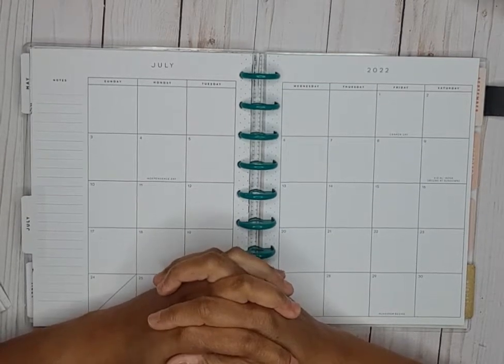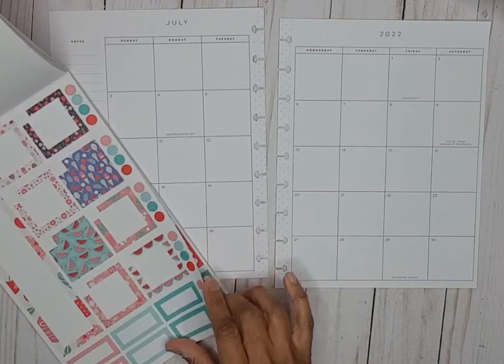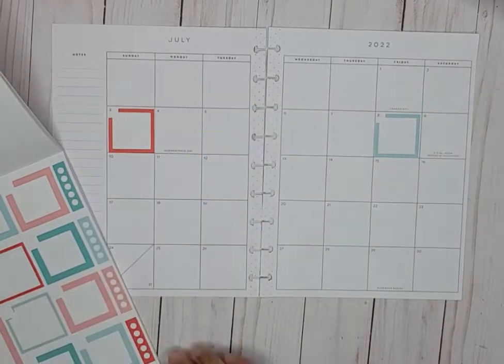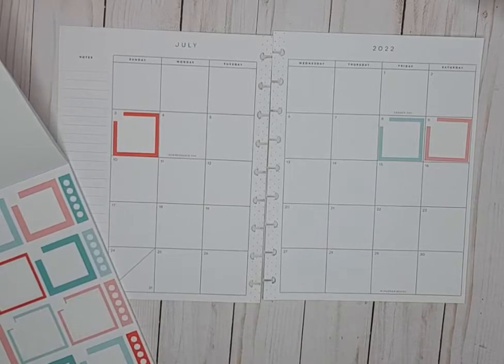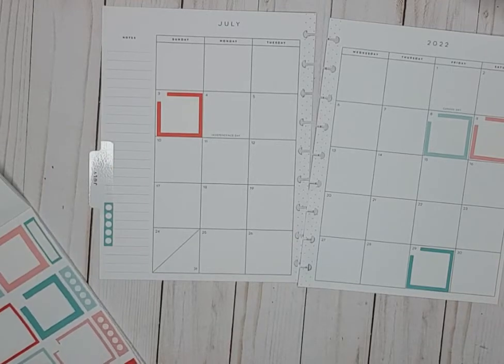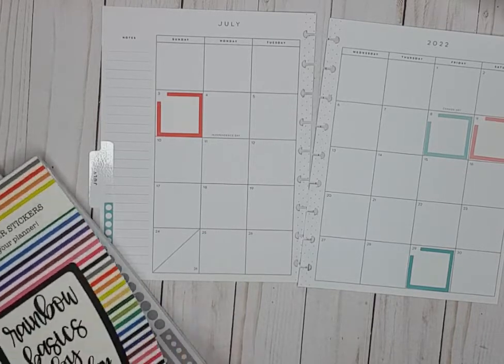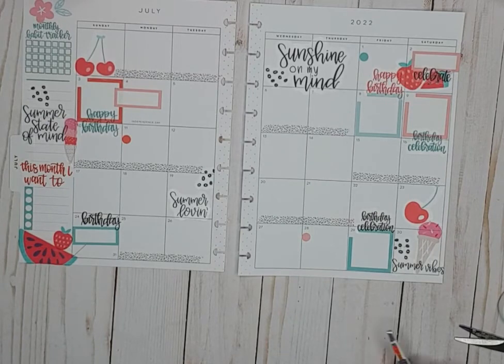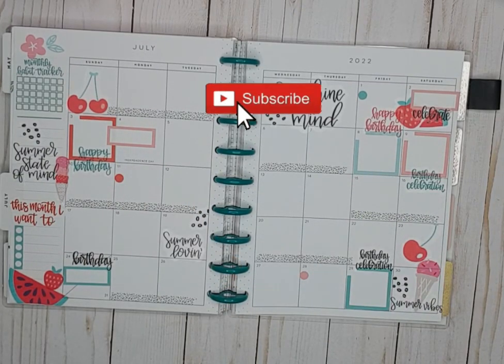HAPPY PLANNER/ JULY MONTHLY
In this video I prepare my monthly spread in my catch all happy planner. 🤗